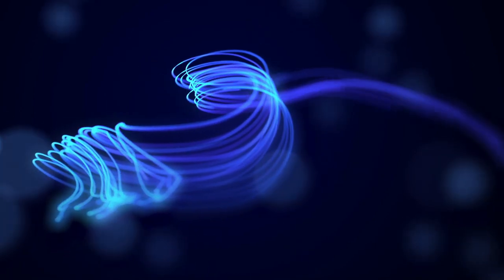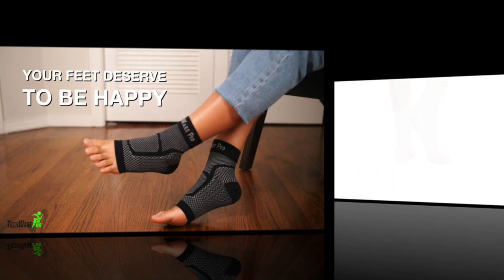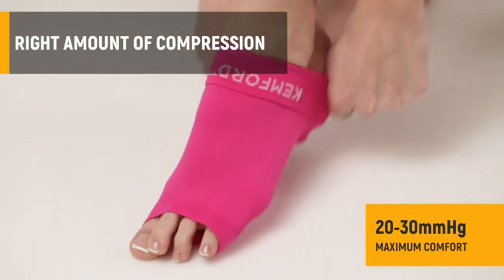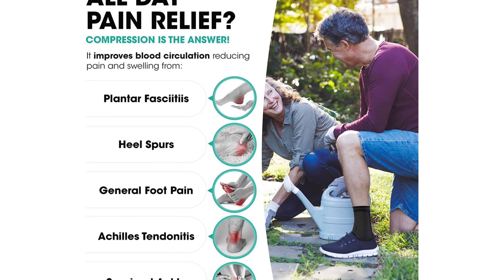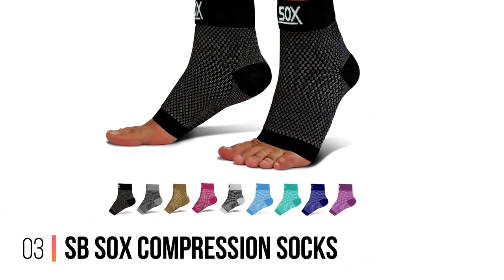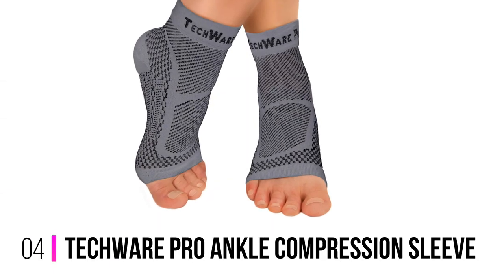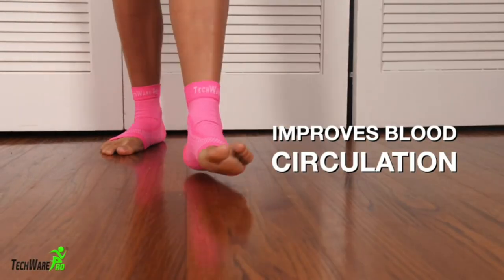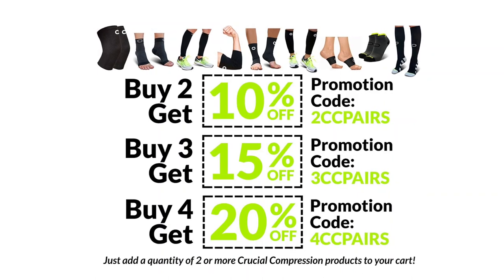Best Ankle Compression Sleeves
👇👇👇Product Link👇👇👇ad
👉1. KEMFORD Ankle Compression Sleeve
👉2.Modvel Ankle Compression Sleeve
👉3. SB SOX Compression Socks
👉4. TechWare Pro Ankle Compression Sleeve
👉5. Crucial Compression Ankle Brace

❤️Some More  recommended  for you.